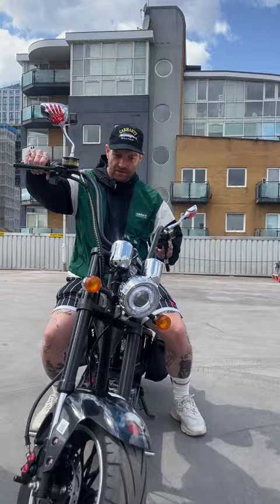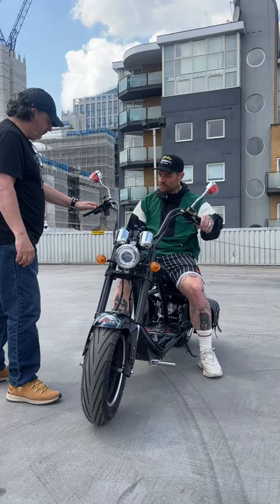Music legend Andy Nicholson test riding the future of electric motorcycles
Andy Nicholson is an English musician, DJ, record producer, and photographer, best known as the original bass guitarist of the Sheffield band Arctic Monkeys, which he left in 2006. In 2008, he founded Mongrel with Jon McClure of Reverend and The Makers.

LONDON - England
60 The Highway
E1W 2BF

PAISLEY - Scotland
90D Murray Street
PA3 1QT